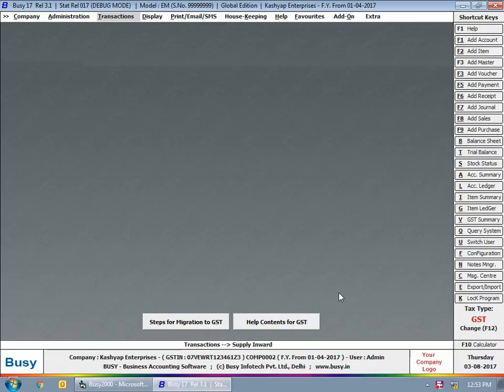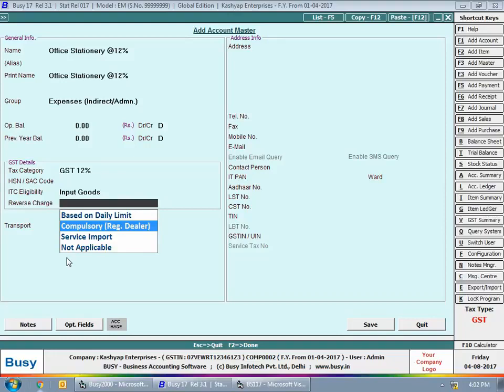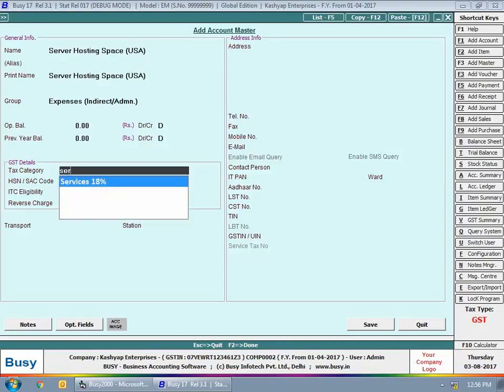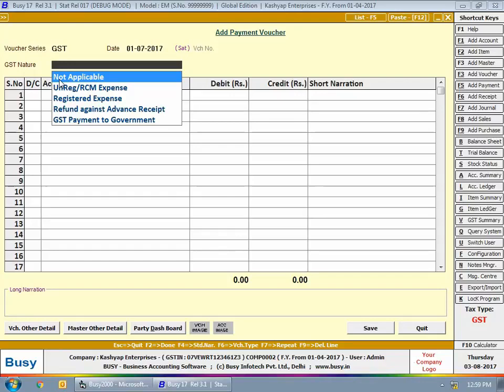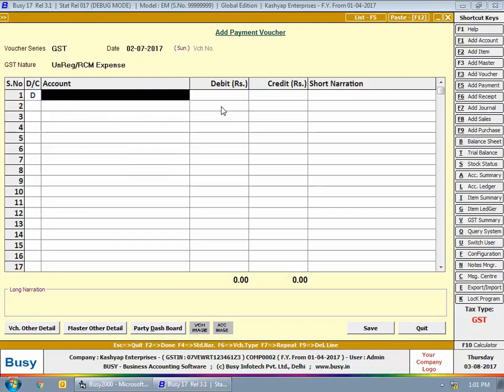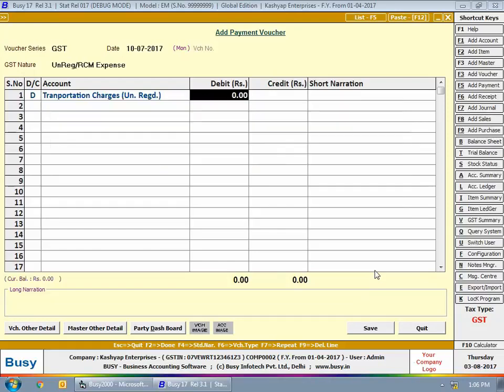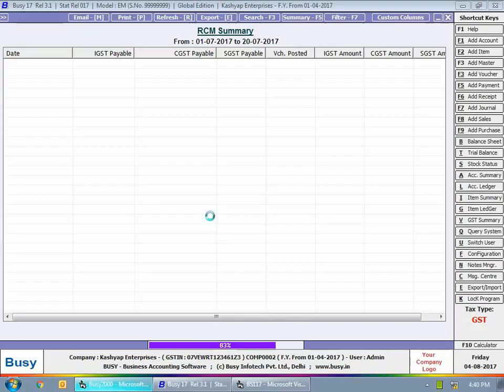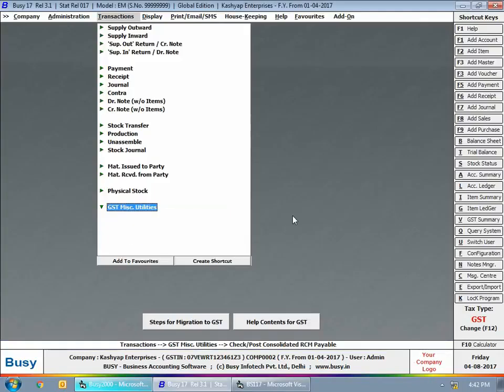Implementing RCM in BUSY Software